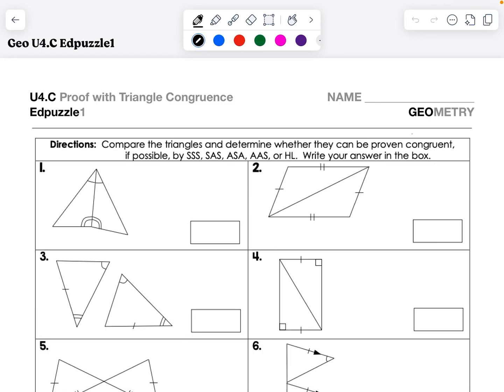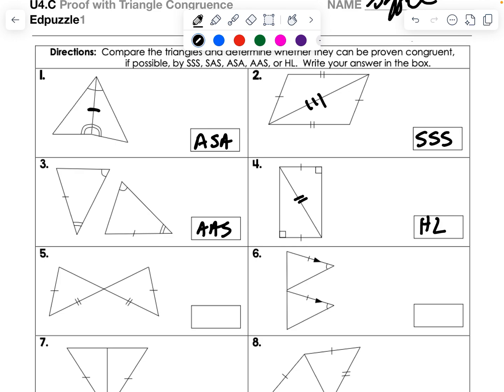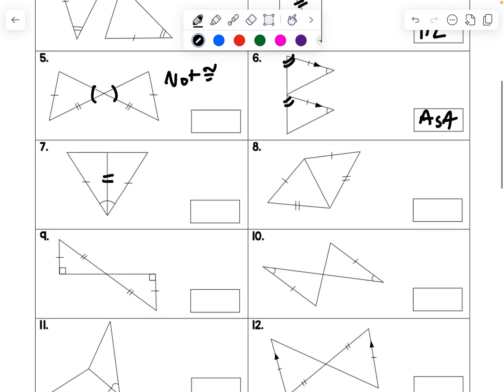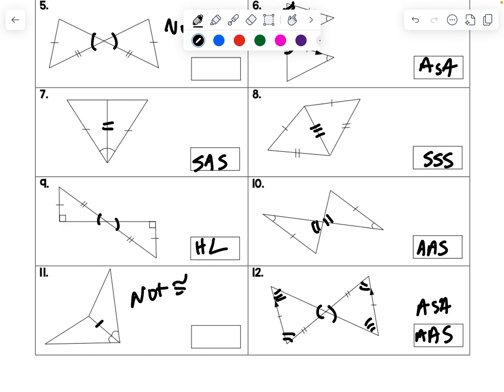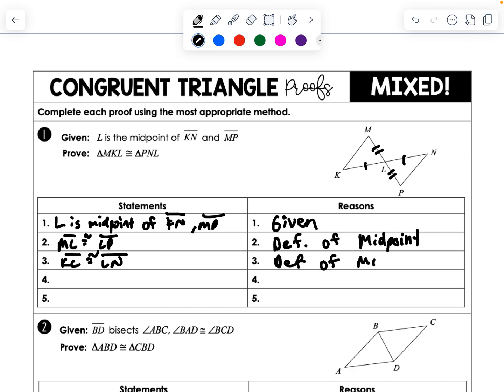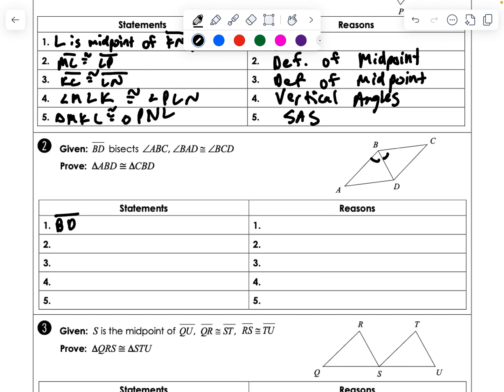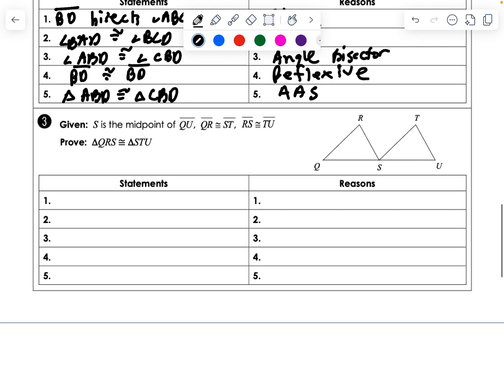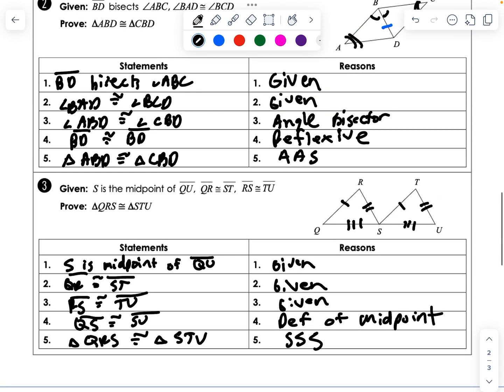Geo U4.C Edpuzzle1